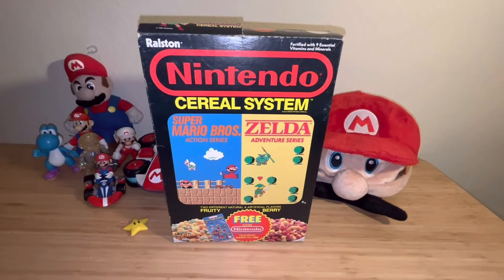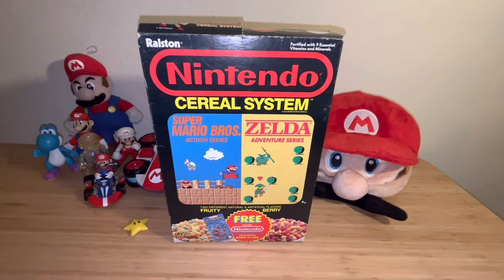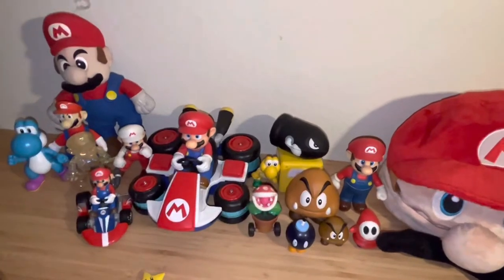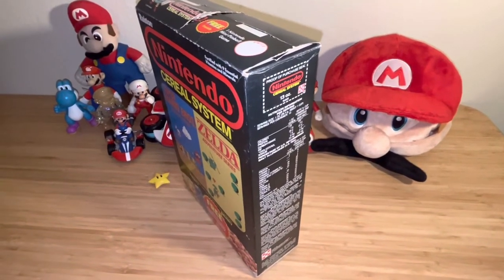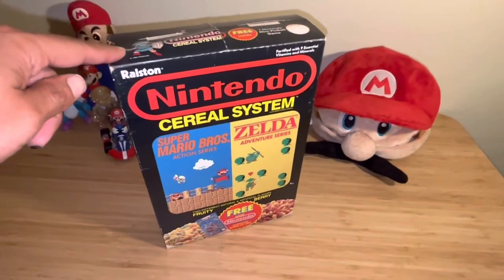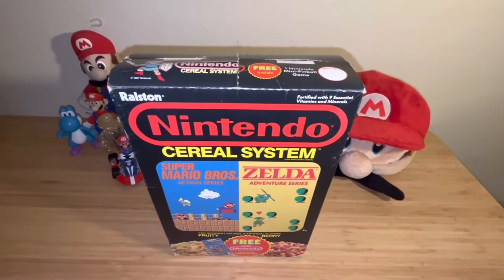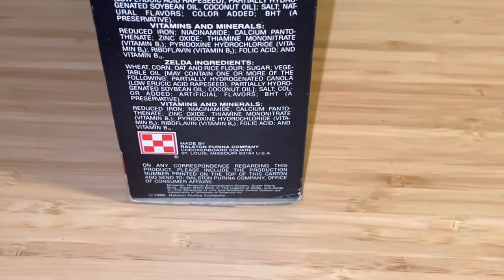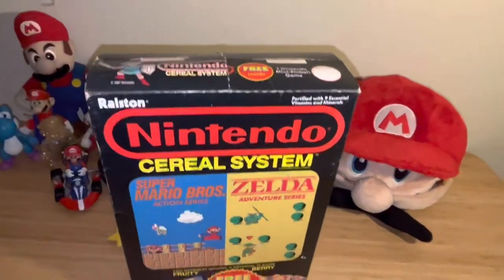Original 1987 NINTENDO Cereal System Box Review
These are almost impossible to find.
The market is flooded with reproduction boxes.
I thought 💭 I’d share with you a true vintage Nintendo Cereal Box from 1987.